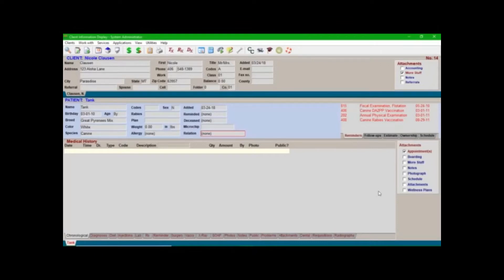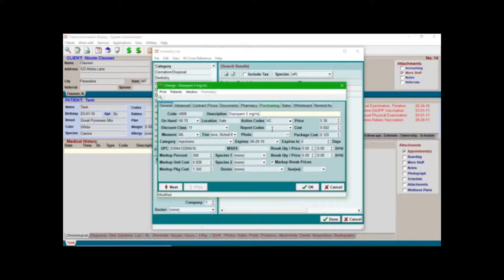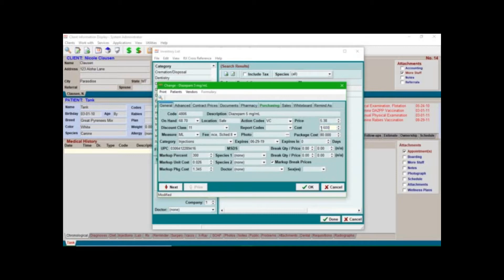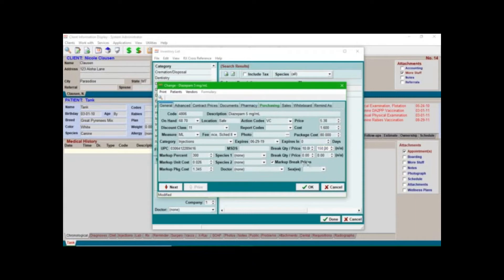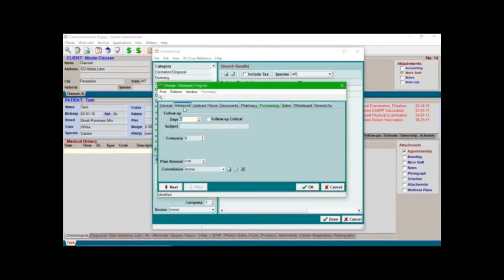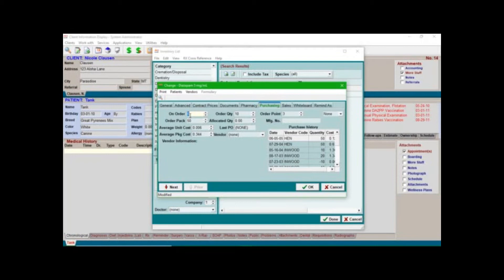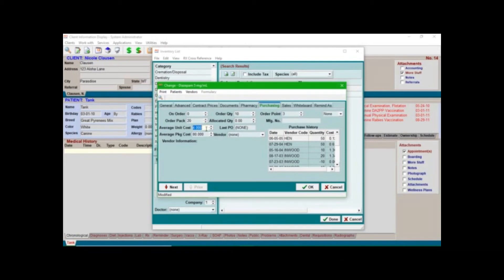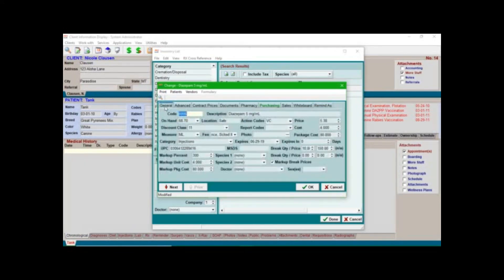Entering Inventory Items into AviMark | Veterinary Care Logistics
There are several pieces of key information that should be maintained in each inventory item. Find out what is important, and how to set up your veterinary inventory items properly in AviMark.